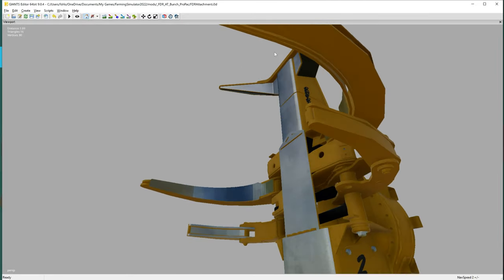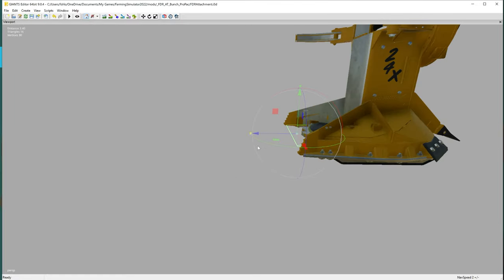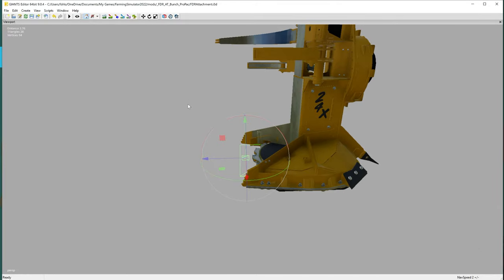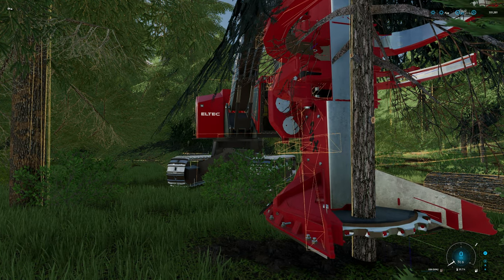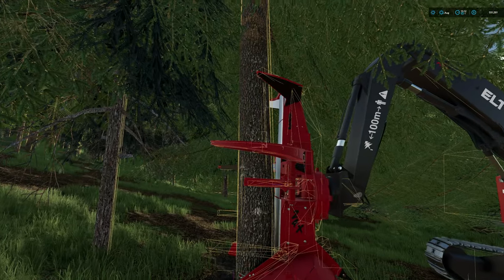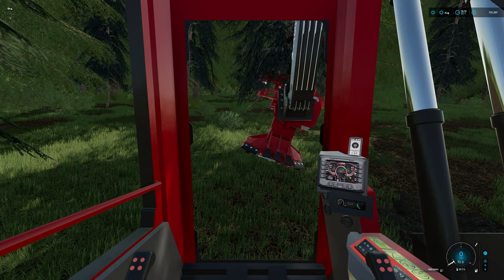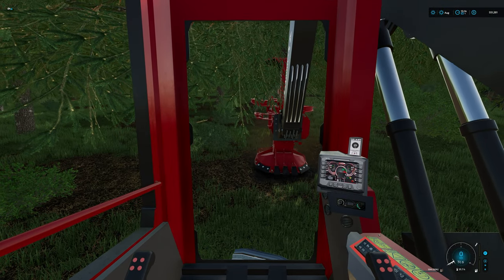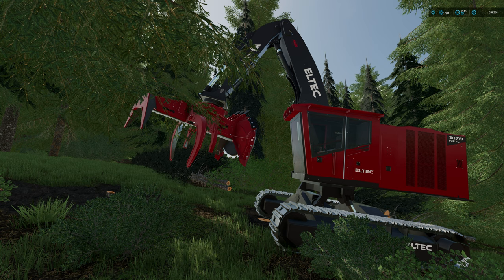New Feature On Buncher Heads - Farming Simulator 2022 - FDR Logging